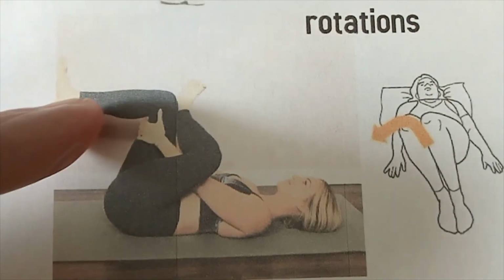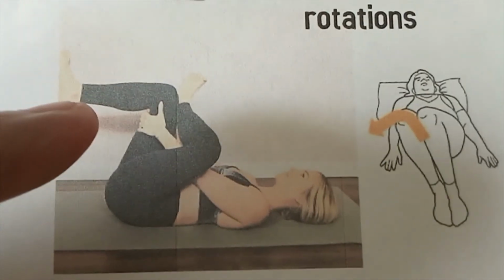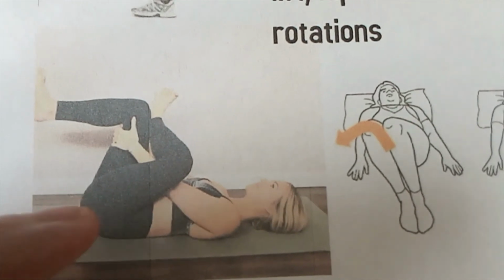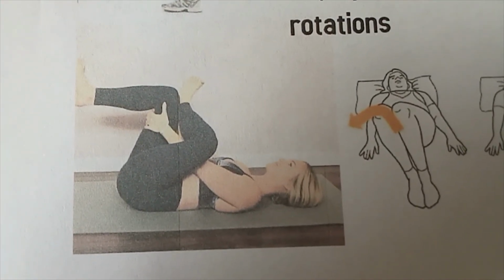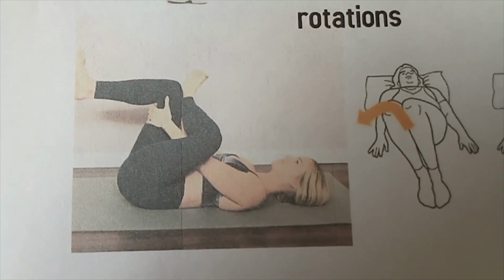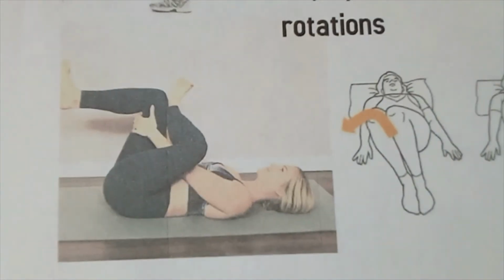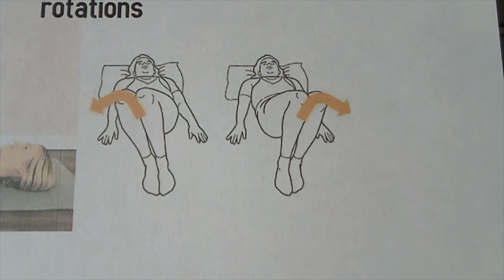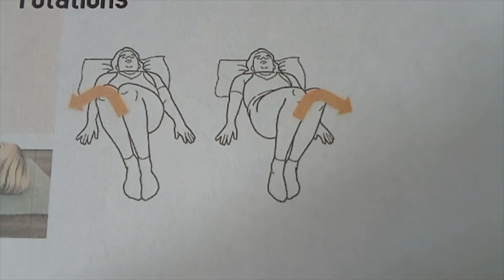Sacroiliac pain Sacroiliitis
In this video I talk about sacroiliac pain, or sacroiliitis, and the medical conditions that are thought to cause it.If you look up my previous videos on pelvic tilt and psoriasis, the information ties in with this video.I also talk about how to treat and prevent this, as well as offering some basic exercises.